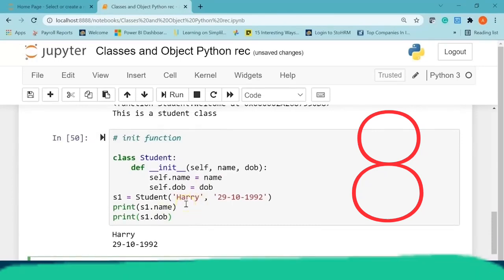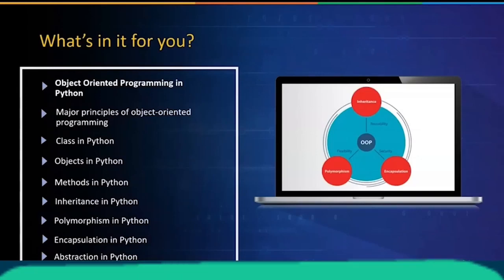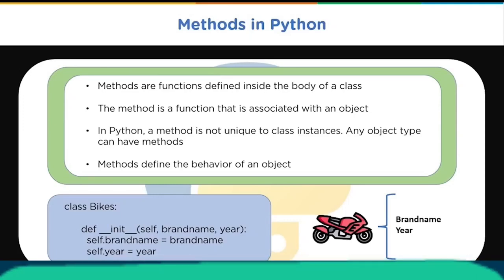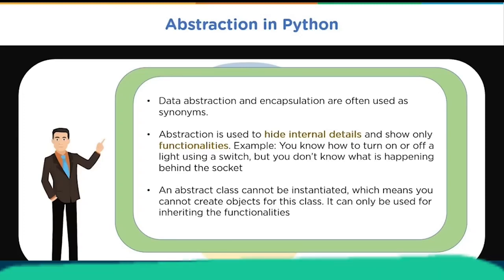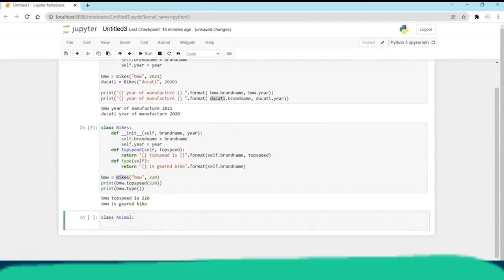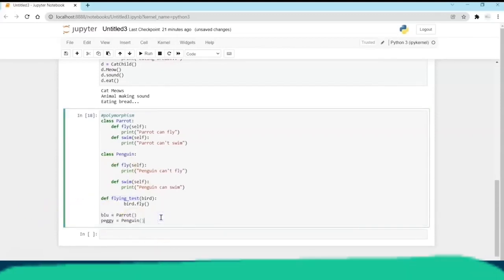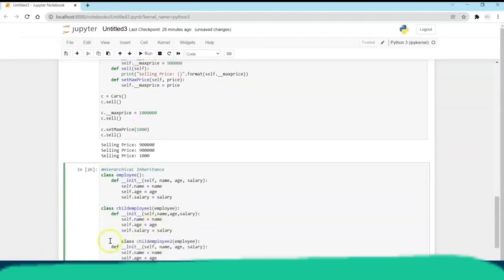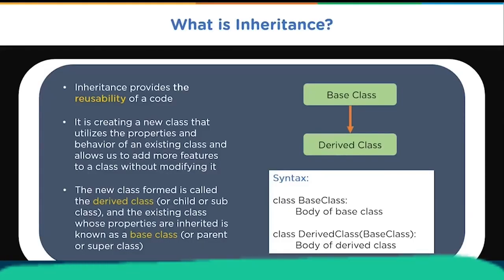pistowa 241040 (8)